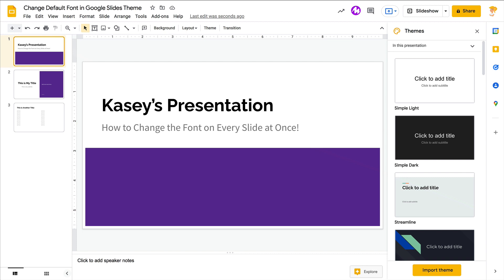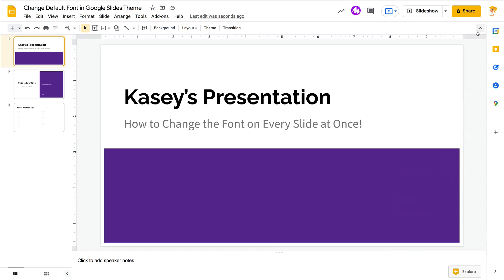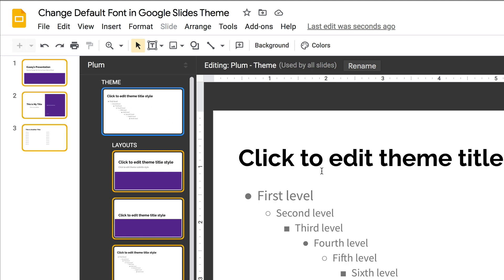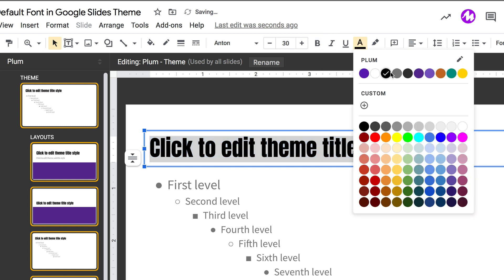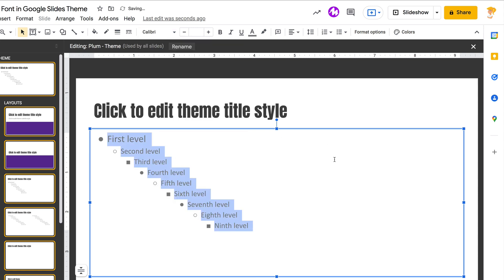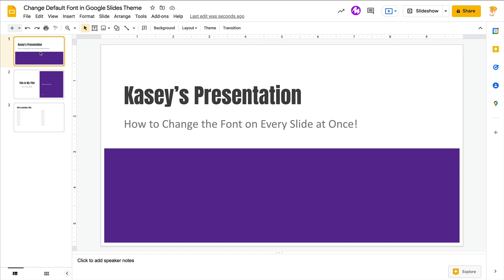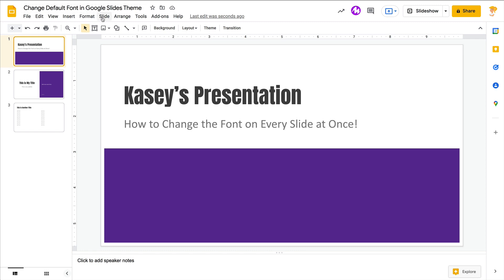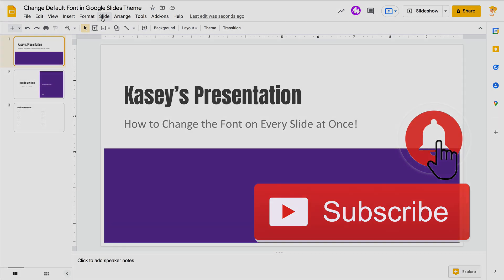How to Change Default Font in Google Slides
Did you know that you can customize the font in your Google Slides theme, so you don't have to change the font on every slide? Yes! Customize your themes for your Google projects with your favorite fonts.